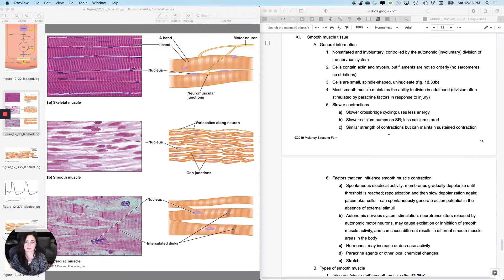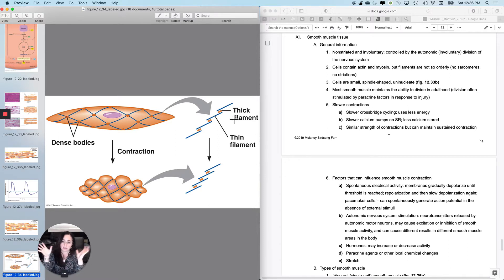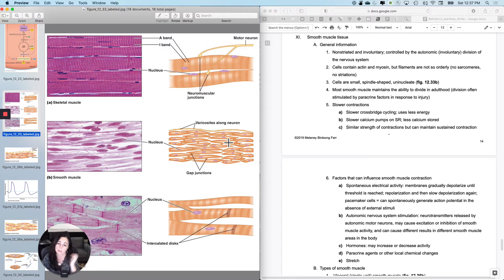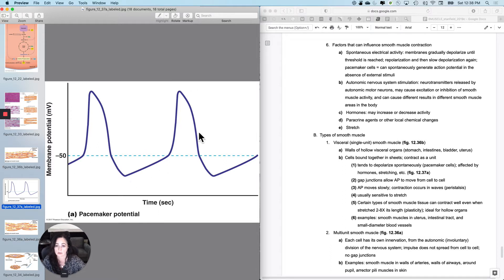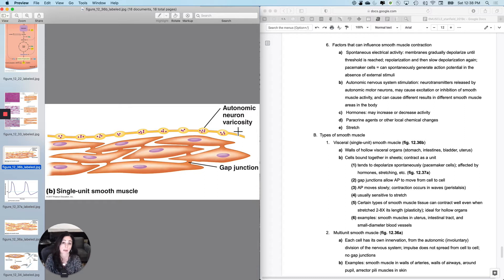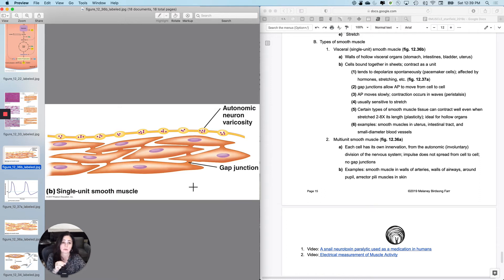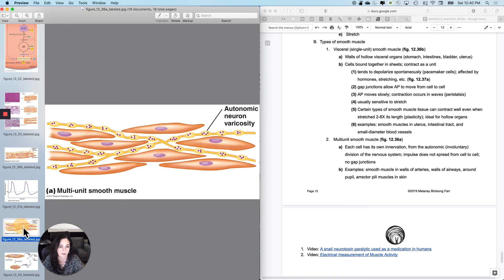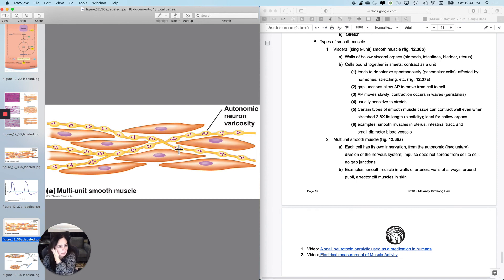Muscle Phys11 Smooth Muscle